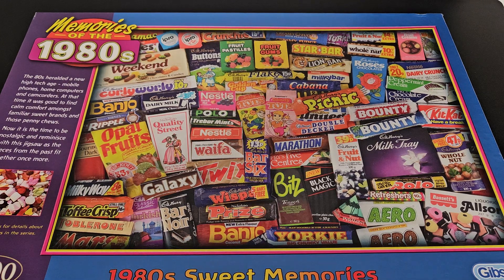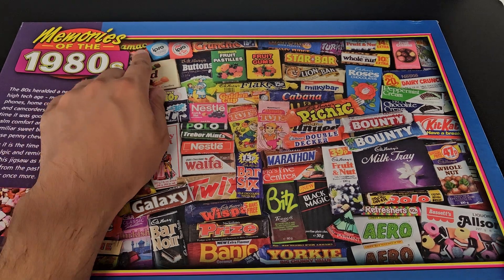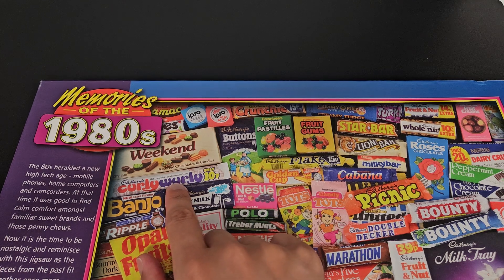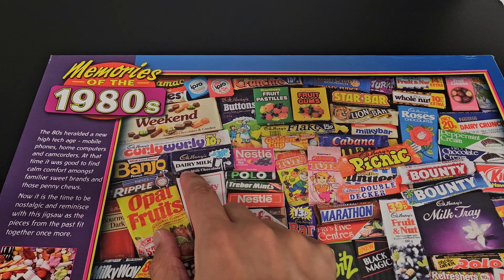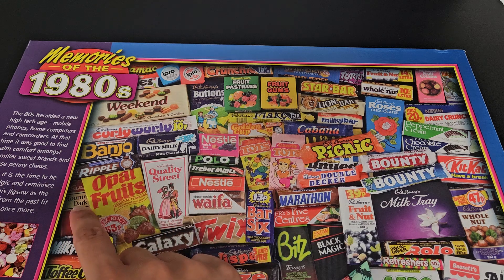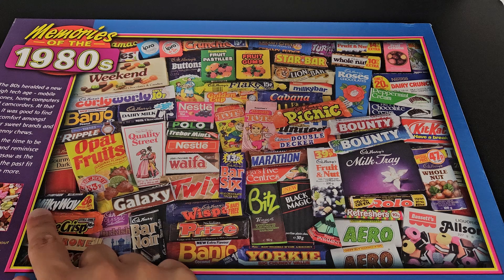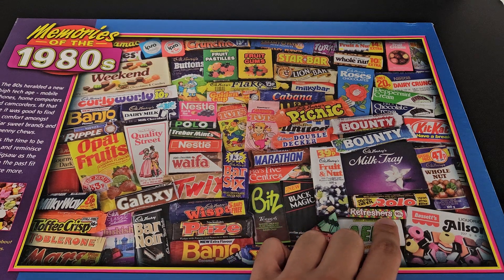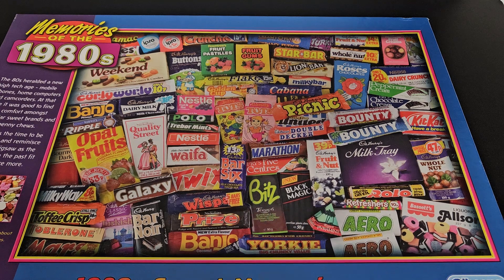ASMR Gibsons Puzzle - Sweet Memories of the 1980s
In this video I am talking about the items in the picture. I am not actually doing the puzzle!